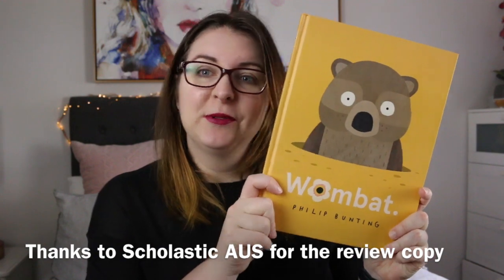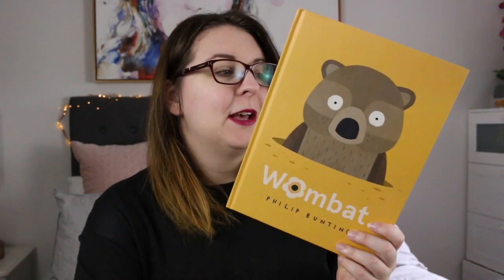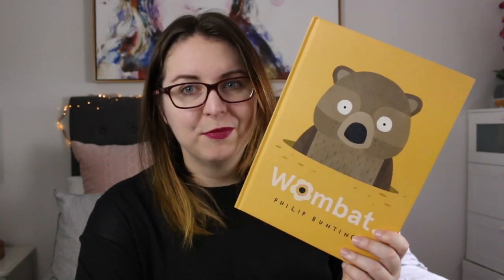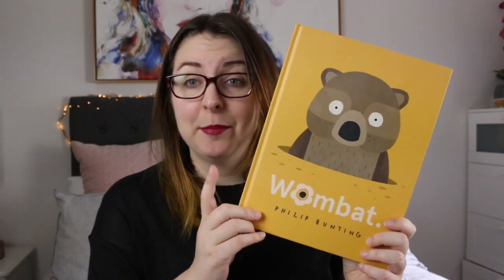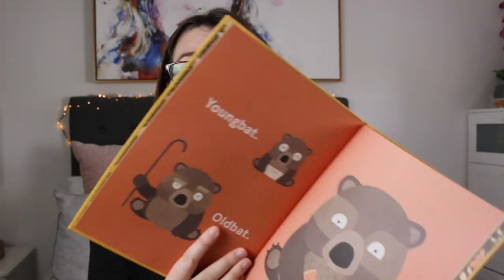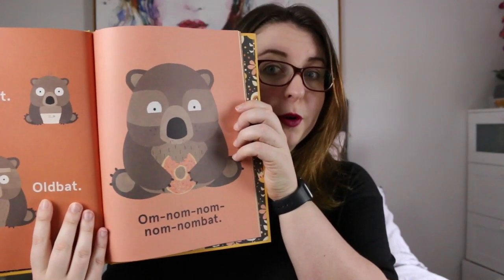Books Beside My Bed #146 | Chris Hammer, Katee Robert, Maria Lewis & Philip Bunting [CC]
This week I read 4 books and 1209 pages!

Timestamps
0:00 Intro
0:34 Small Format Changes
1:19 Wombat by Philip Bunting
2:15 Trust by Chris Hammer
2:55 The Wailing Woman by Maria Lewis
4:42 Queen Takes Rose by Katee Robert

Want eBook deals.